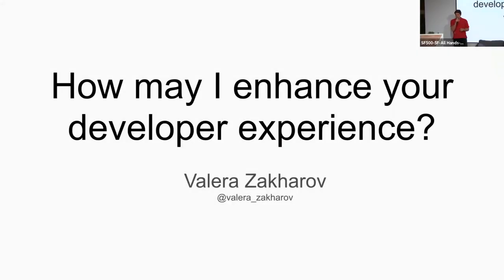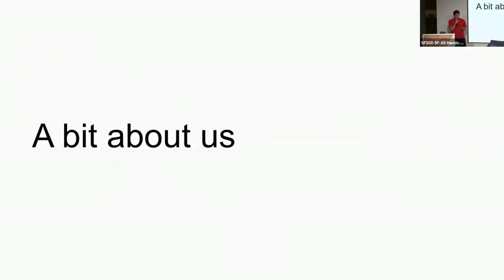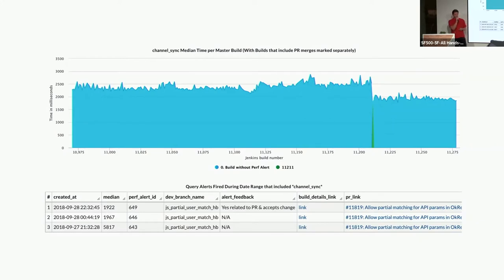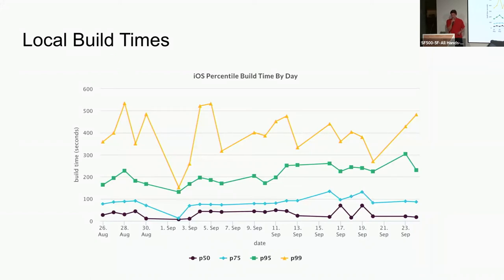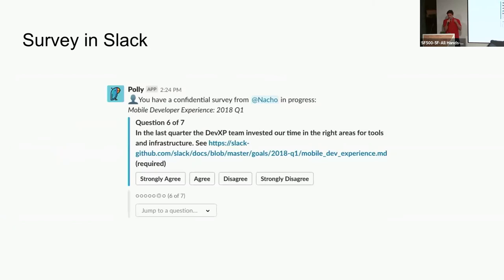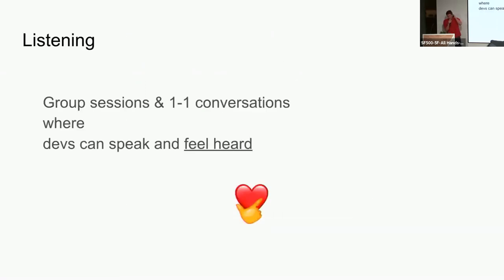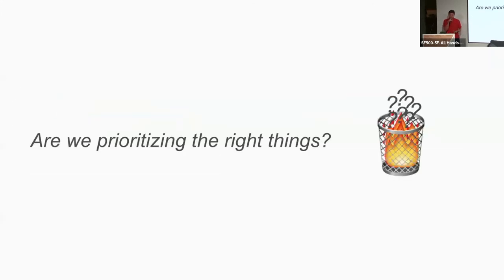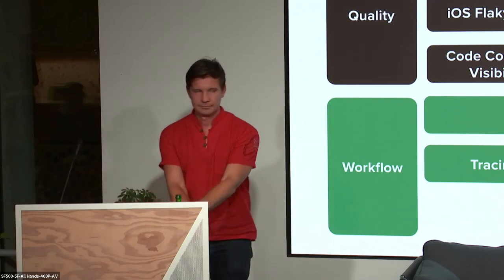How may I enhance your Developer Experience? (Valera Zakharov from Slack)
Productivity, effectiveness, internal tools, foundation, infrastructure, developer experience - these are just a few names for an area of engineering focused on making developers of an organization happy and productive. In this talk, I present Slack’s take on building a better developer experience for mobile developers. I will dissect this vast area through the lens of how we measure it and the kinds of efforts we have chosen to tackle to move those measurements. If you’re into developer productivity as well as metrics & data, this talk is for you.

About the speaker:
Valera helped create and currently works on the Mobile Developer Experience team at Slack. He tried feature (Android) development once, but quickly discovered that his passion lies in building tools and infrastructure for other engineers. Prior to Slack, he led the development of Android Espresso and contributed to the infrastructure that scaled test execution to support the needs of Google.